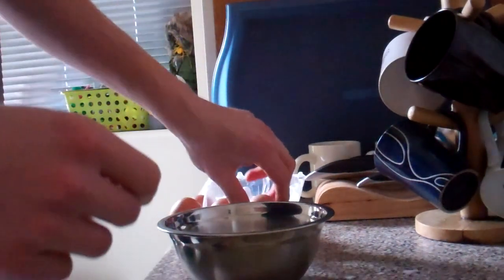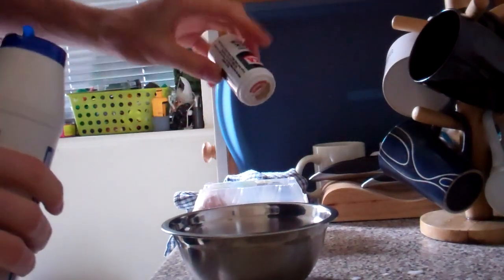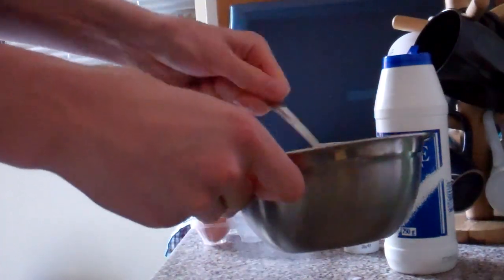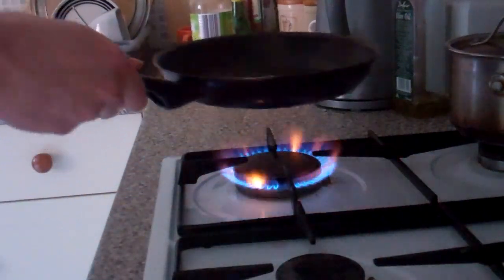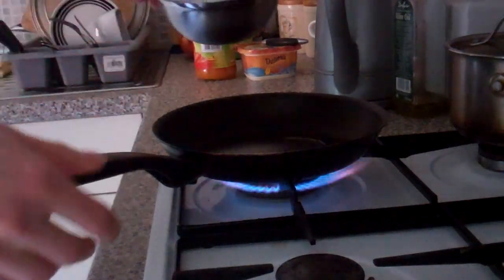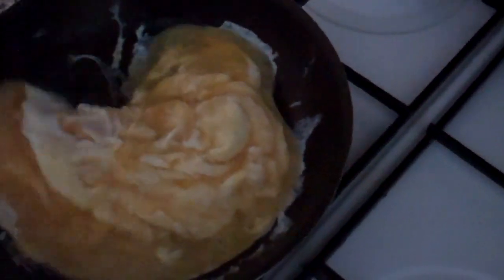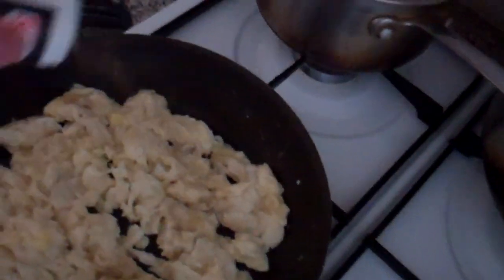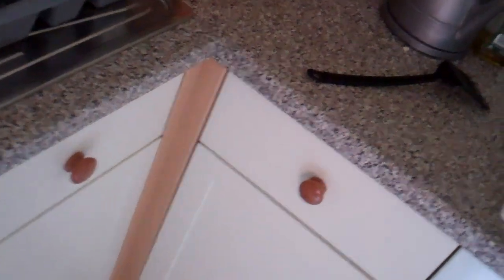SCRAMBLED EGGS POLISH STYLE 5min dish!. Rührei SZYBKA JAJECZNICA DLA POCZĄTKUJĄCYCH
scrambled eggs, jajecznic szybka jajecznica, szybkie gotowanie, fast cooking, fast dish tasty breakfast śniadanie mega szybkie jedzenie szybkie szybko gotować szybkie gotowanie food speed recipe kitchen restaurant chicken style free new bbq meat dinner recipes cuisine vegetarian sauce salad eating healthy foods beef pasta rice soup pizza grill easy pork bread quick curry